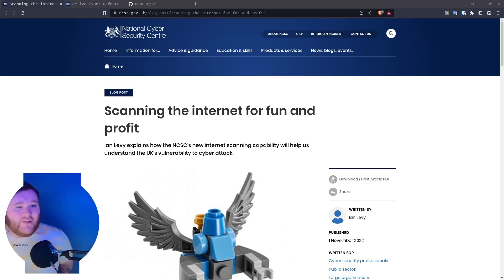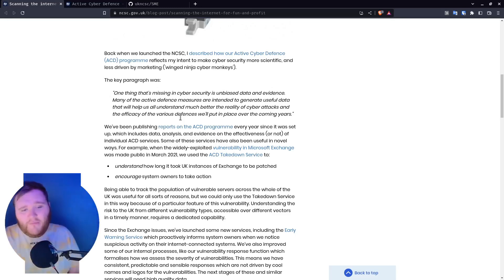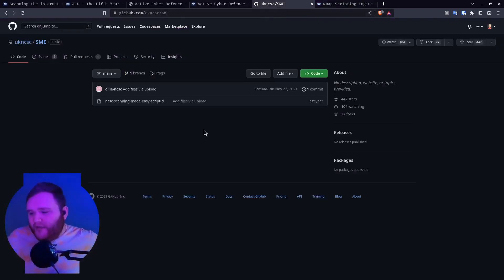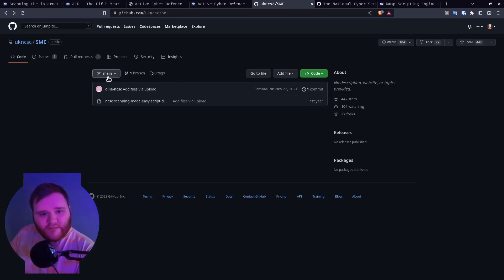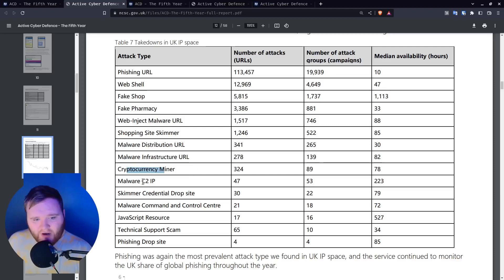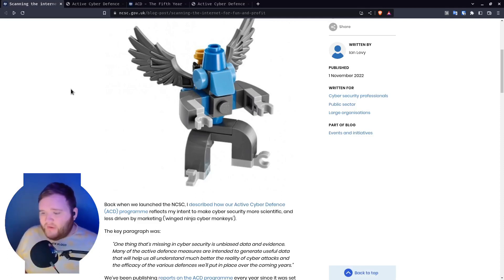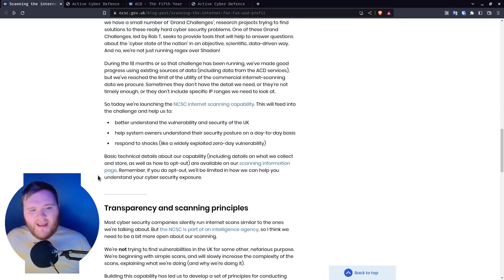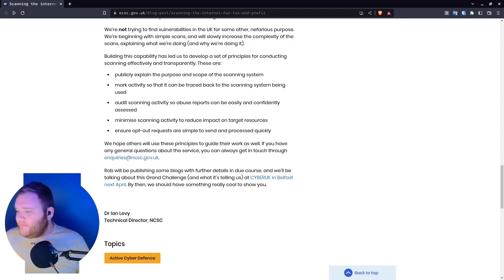UK internet scanning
The UK NCSC (GCHQ) has decided it is will be scanning the UK internet space for "fun and profit".

I dislike that governmental institution has decided it has the morale high ground to scan the internet even though they have no consent from anyone to do so.

Yes I understand that many people will benefit from this SME's that dont have the knowledge or capacity to do it but still data going to government agency that has been a bright idea in the past.